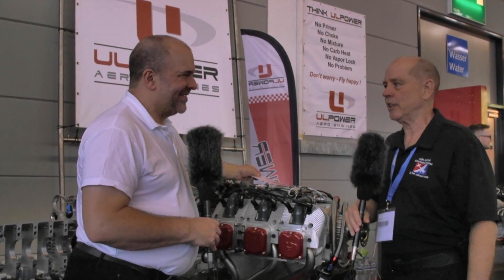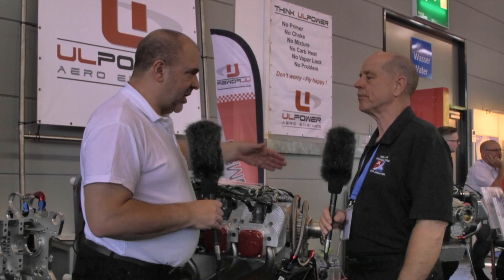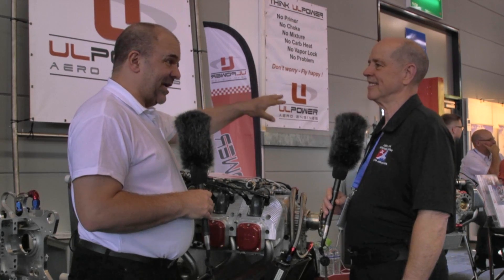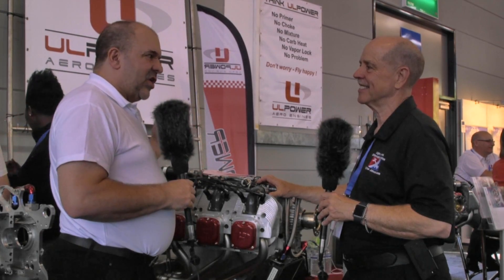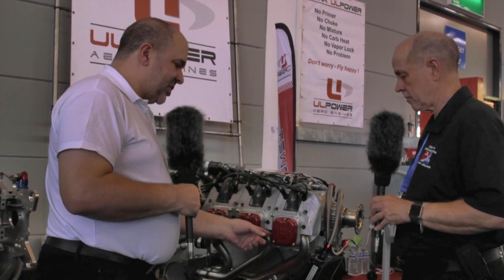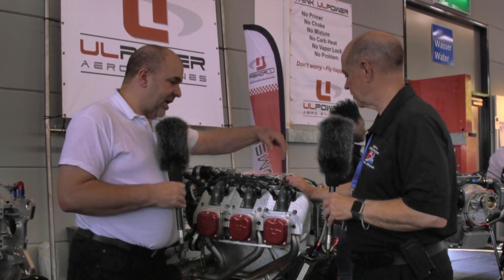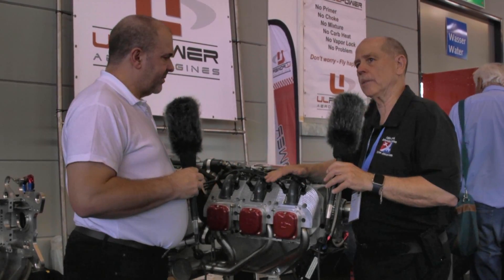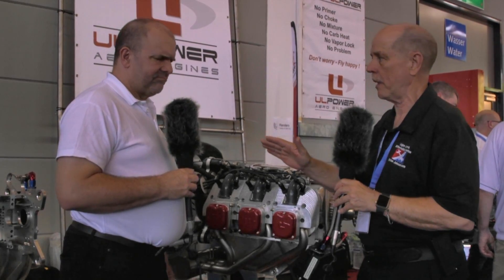UL Power Aircraft Engines for experimental amateurbuilt kit aircraft.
UL Power Aircraft Engines, UL260, UL350, UL390, UL520 experimental, amateurbuilt aircraft engines.

ULPower Engines have been developed specifically for use in light aircraft and are manufactured to the highest standards with fully electronic ignition and multi-point fuel injection (FADEC) system as standard equipment.

Our truly modern engines feature dual electronic ignition (with variable timing), excellent power-to-weight ratio, and high fuel efficiency in a conventional configuration: Air-cooled, direct drive, horizontally opposed 4 or 6-cylinder.

Full aerobatic and helicopter configurations are available.

All UL Power engines fly on avgas and mogas — even with mixtures up to 15% ethanol — and can be upgraded with back-up and safety systems.

UL260
The design of this new line of engines was based around critical issues such as reliability, light weight, excellent performance, a direct propeller drive and modern, proven technology.

Thanks to the electronic engine management and multi point fuel injection, a state of the art ECU (complies to the RTCA/DO-160D STANDARD) which has several built-in safety features , automatic altitude and air temperature compensation for optimal fuel and power efficiency, automatic choke and an electronic RPM limiter , you can lift off feeling completely safe.

The UL 260 is an engine with an impressive power-to-weight ratio.

Thanks to its compact dimensions it can easily be installed in single seat airplanes.
UL 350.

As the first engines in the UL260 version were a success, we tried to increase the power of our engines. Thanks to a slightly bigger design (+8 cm / 3.15 inch wider in comparison with the UL260), we succeeded to increase power up to 130 hp.
We also created our UL350IHPS which is meant for helicopters and gyrocopters.
UL390.

In 2014 the first 6 cylinder engines were developed.
These engines will power up even your 4 seats plane.

Although these engines are bigger than the original UL260 series, we still managed to keep the weight relatively low (100 kg – 2240 lb).

UL 520
In 2015 we continued working on the 6 cylinder engines.
The powerful UL520 series is the perfect light weight equivalent to the well known, traditional engines.